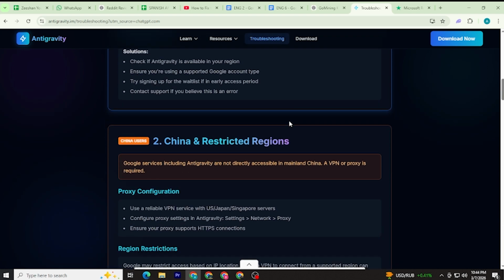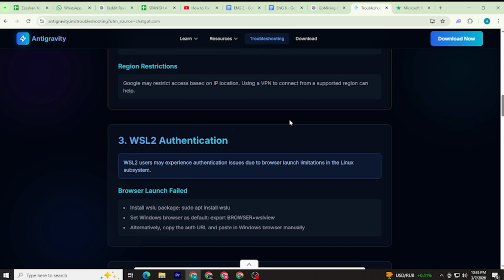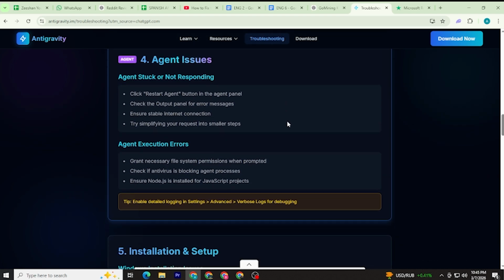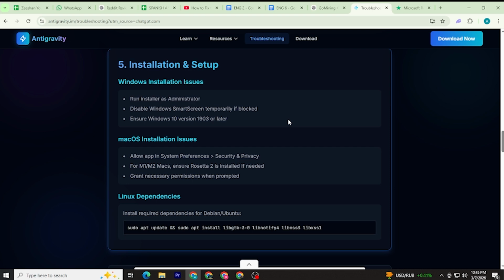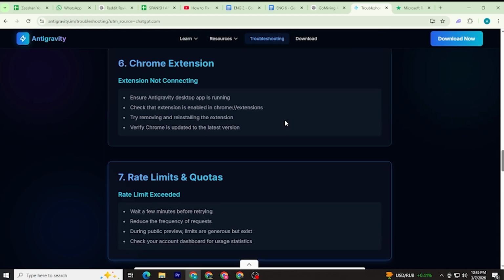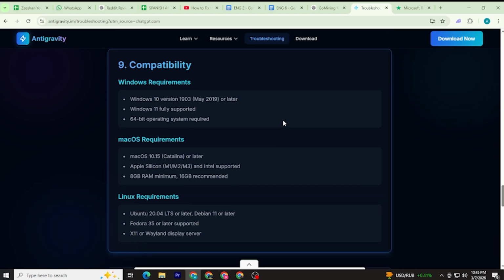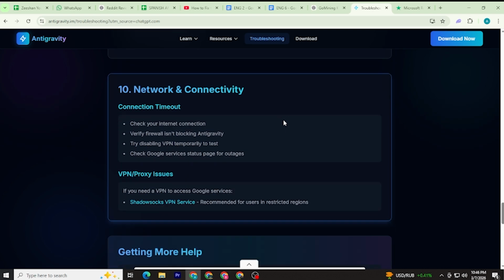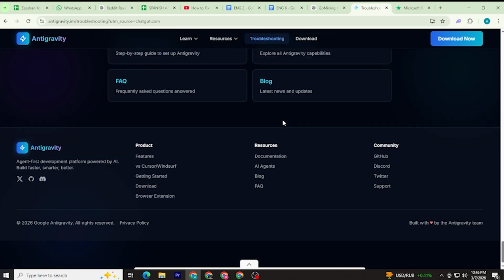How to Fix the Login Issue in Google Antigravity 2026 | Complete Working Guide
Hey friends and welcome back to a new honest review! This video looks at Google Antigravity and the login issues some users experience when trying to access the interactive feature. We cover possible causes, troubleshooting steps, and what to check if the page does not load or respond correctly.

This video is for anyone trying to access Google Antigravity and wanting a simple way to fix common login or access problems.